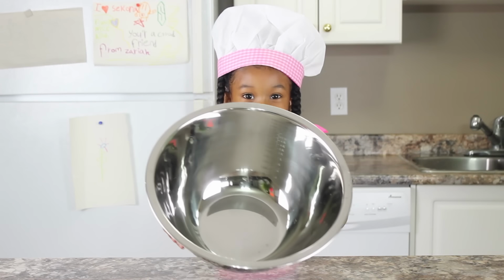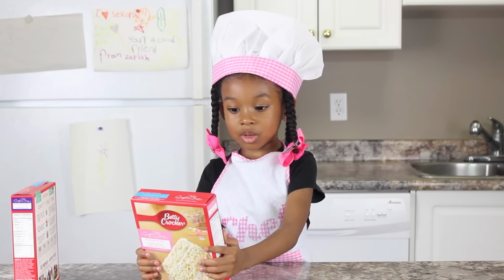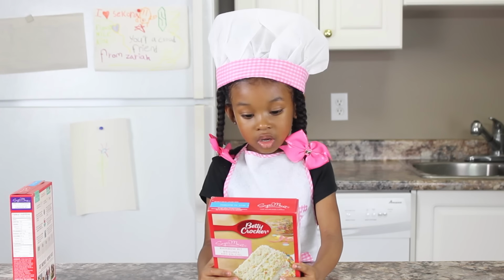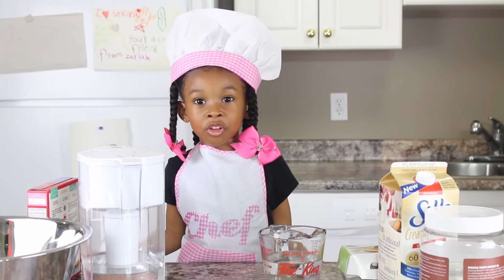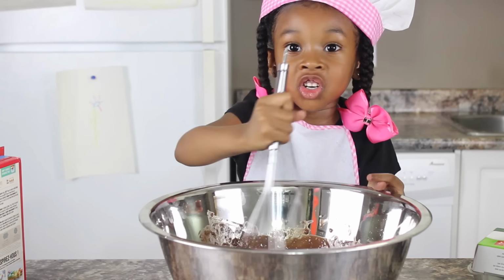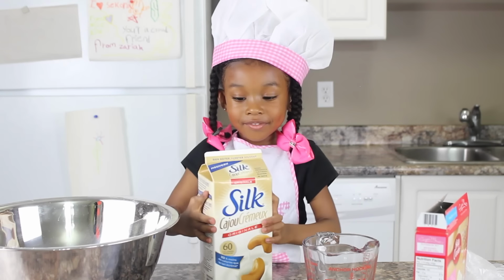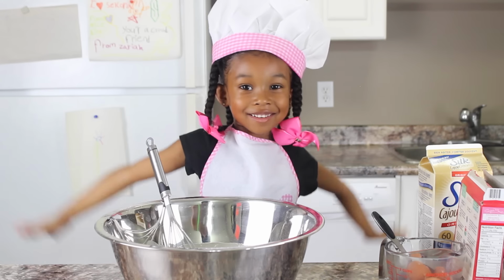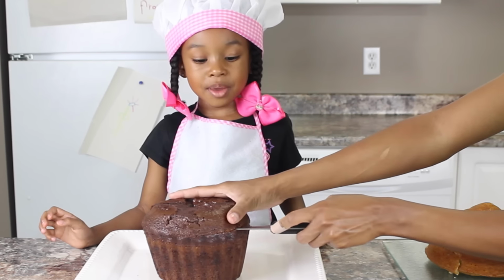Kid Makes A Cake | HUGE Cupcake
Hey Kids, watch a kid make a cake.

After Sekora makes her HUGE cupcake her and Sefari enjoy eating it.

Fan Mail Here 😍👇🏾
SEKORA AND SEFARI PLAY
SUITE 413
370, 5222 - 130th AVENUE SE
CALGARY, ALBERTA
CANADA   T2Z 0G4